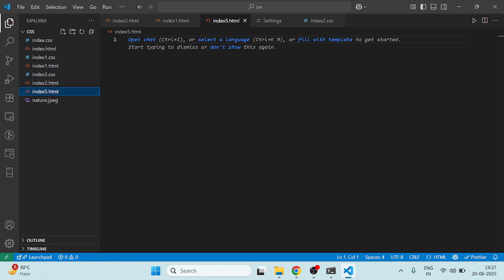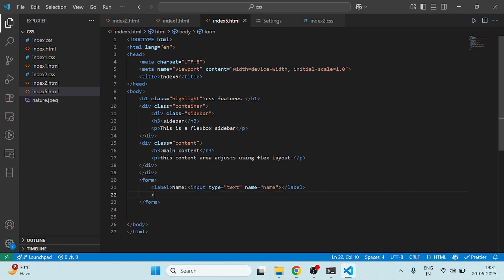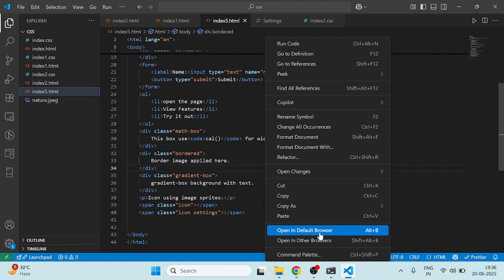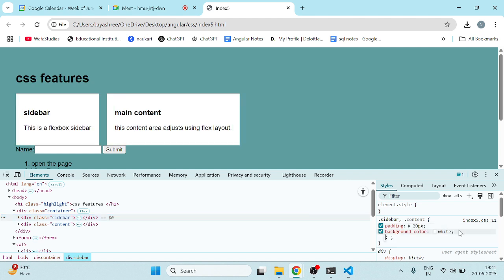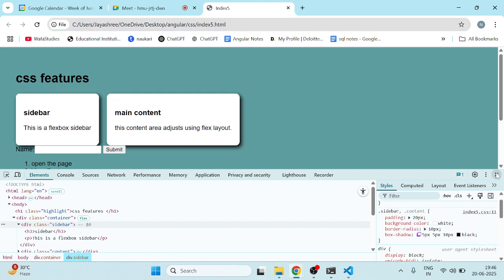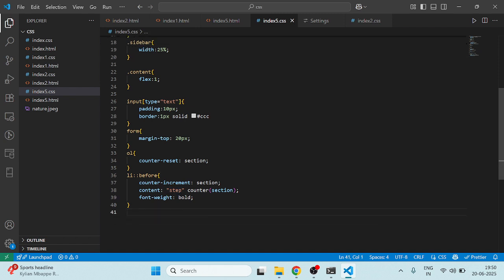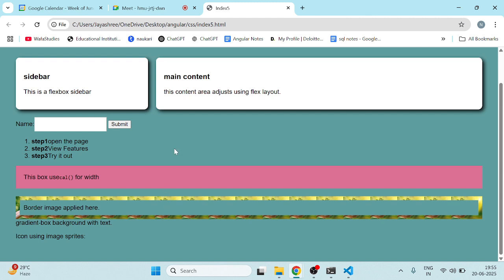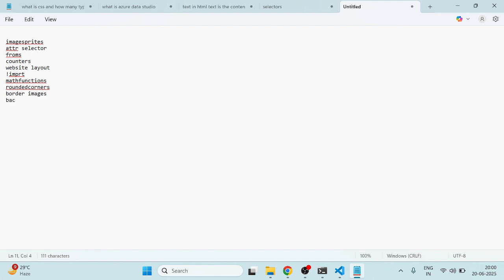CSS Deep Dive – Sprites, Forms, Selectors, Layouts, Colors, Shadows & More!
Welcome to the ultimate CSS Masterclass! In this power-packed video, we’ll cover essential and advanced CSS features every web developer must know. From layout creation to beautiful styling, this tutorial is your one-stop guide.

✅ Topics Covered:

🖼️ Image Sprites – Combine multiple icons into one image for faster loading

🔍 Attribute Selectors – Target elements with precision using custom attributes

📝 Forms Styling – Make your input fields, checkboxes, and buttons look professional

🔢 CSS Counters – Create custom numbering without JavaScript

🧱 Website Layouts – Master flexbox, grid, and responsive layout techniques

📐 CSS Units – Understand px, %, em, rem, vw, vh, and when to use them

🚨 Specificity & !important – Control which CSS rule wins and why

🧮 CSS Math Functions – Use calc(), min(), max(), and clamp()

🟣 Rounded Corners – Customize elements with border-radius

🎨 Border Images – Add stylish borders with images

🌄 Backgrounds – Combine multiple background images, position, and repeat

🖌️ Colors & Gradients – Use HEX, RGB, HSL, linear & radial gradients

🌑 Shadows – Create depth with text shadows and box shadows